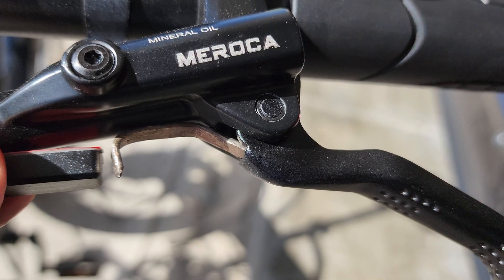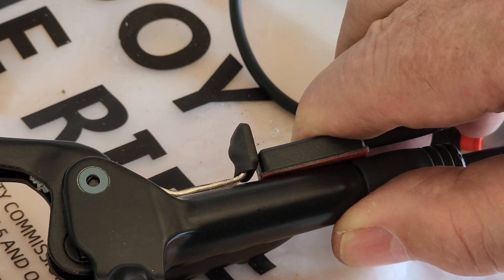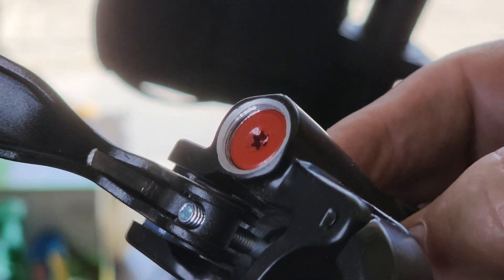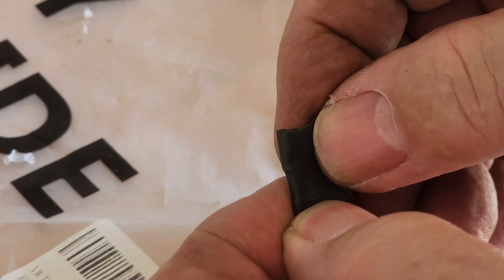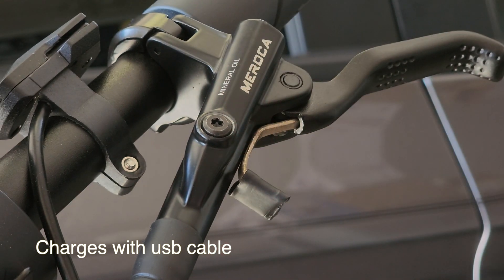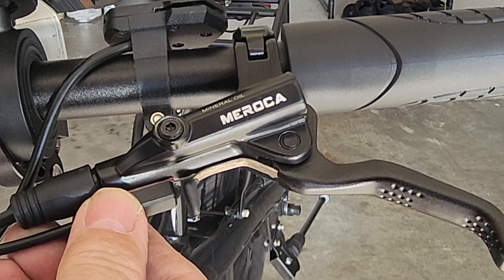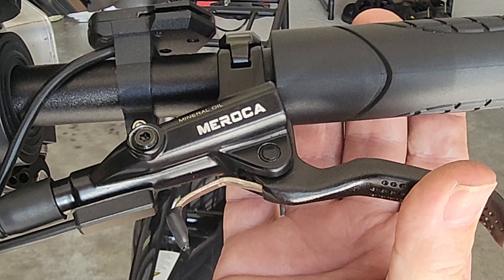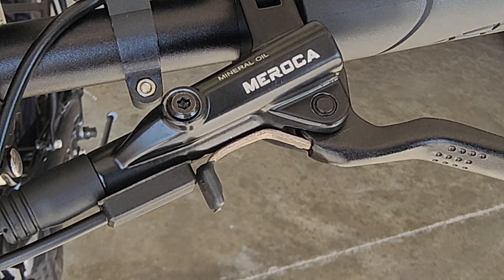How to make Brake Cut Off switch for hydraulic Meroca 4 piston brakes.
Meroca Brakes part 2. Brake cut off switch installation. I am finally getting to the rest of my Lectric brake conversion over to 4 piston hydraulic Meroca brakes. Part two is figuring out how to activate and mount magnetic cut off switches. I decided to make a small lever to mount the magnet on. It fits the Meroca lever with out any modifications. Jan 2, 2023 I see Zoom is making a hydraulic brake set with built in switches, however it is a single piston setup. I wanted the 4 piston caliper setup that Meroca is selling. Please note: The Meroca M4 will need a longer hose for rear for most E bikes.

NBpower brake cut off
Meroca M4